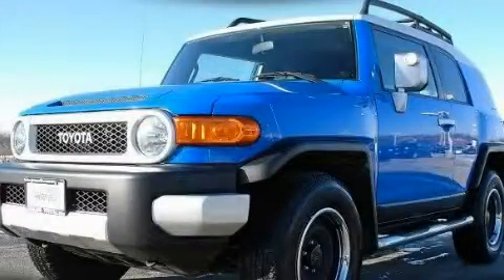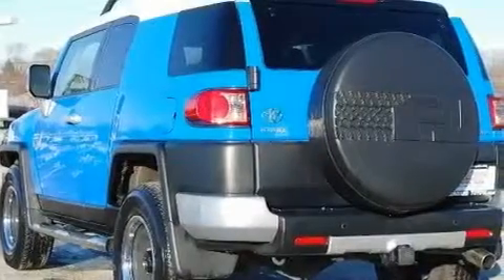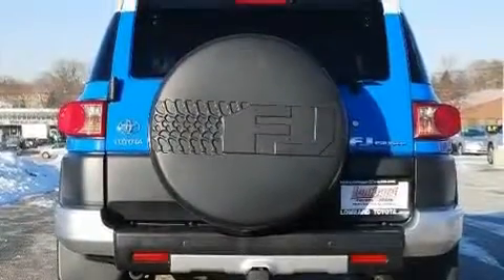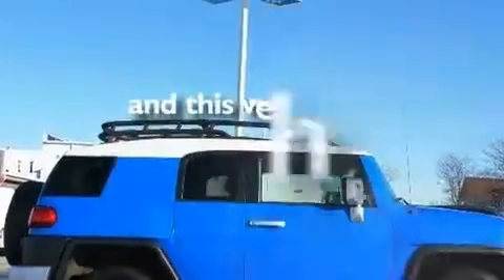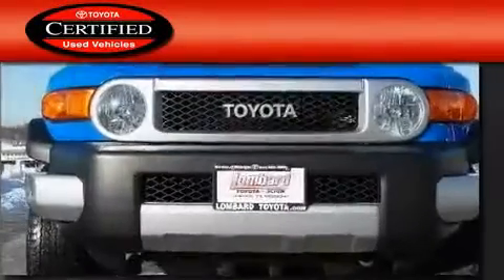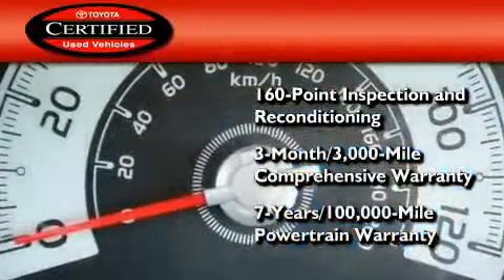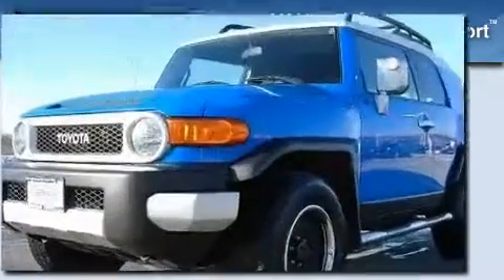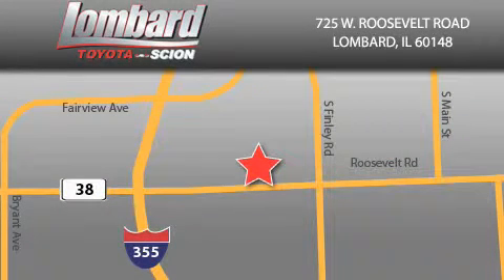Certified 2007 Toyota FJ Cruiser Lombard IL Lombard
Year: 2007
 Make: Toyota
 Model: FJ Cruiser
 Engine: 4.0L
 Trans.: Automatic
 Exterior: White/Voodoo Blue
 Miles: 35,675
 Interior: Dark Charcoal

 725 W. Roosevelt Road